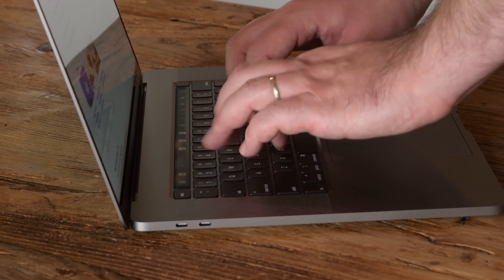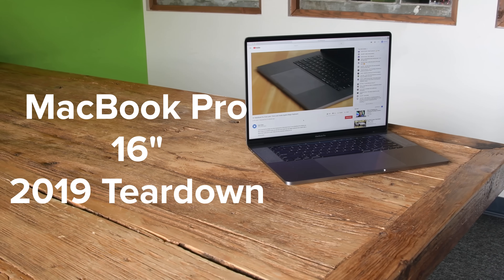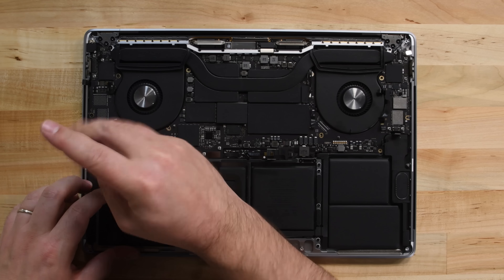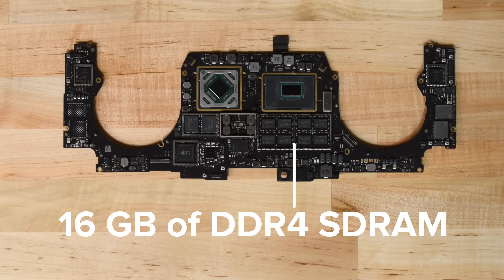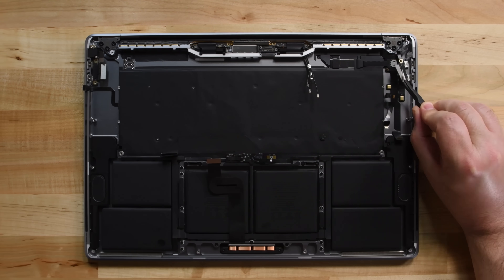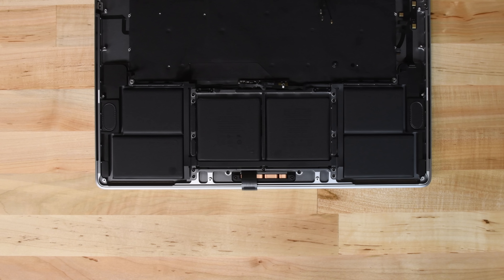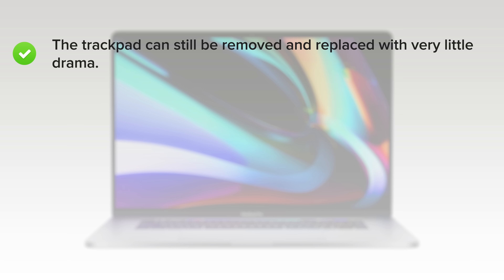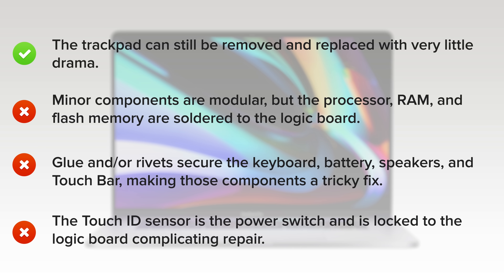MacBook Pro 16” 2019 Teardown—A Better Keyboard Can't Fix This Thing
Apple has made a few tweaks to their MacBook Pro formula, bringing us the most exciting hardware upgrade we’ve seen in years: the promise of a working keyboard. Not only did they finally replace the butterfly keyboard with a reinvented scissor keyboard, they also added a slightly larger display and a physical escape key! Such upgrade!

Apple says this updated Mac is all about listening to the customer. And guess what? We're a customer—we bought this MacBook Pro! Have they listened to us and updated its repairability? Well... probably not. But you better believe that we tore it down anyway to find out.

Our Pro Tech Toolkit came in handy during this process.